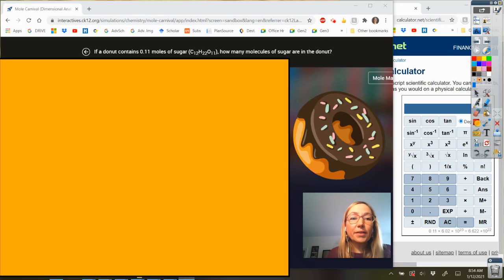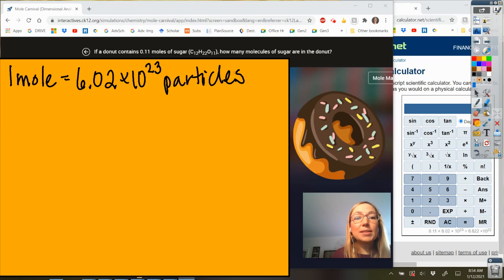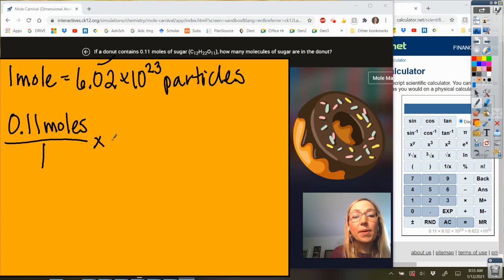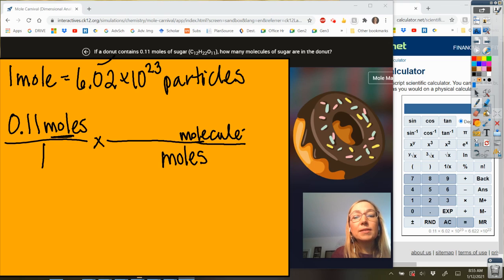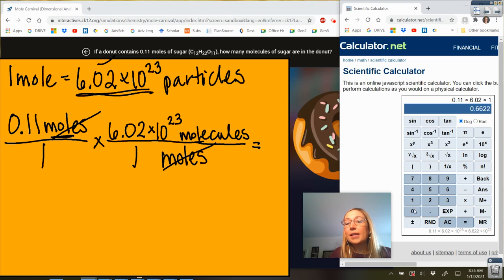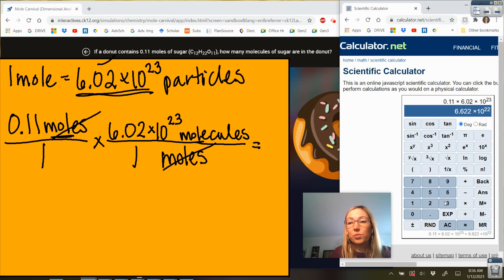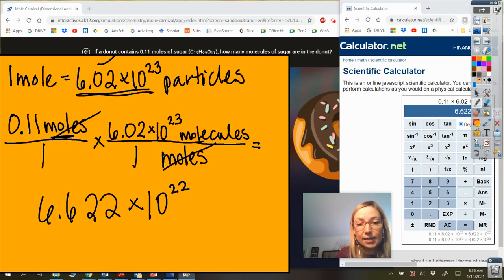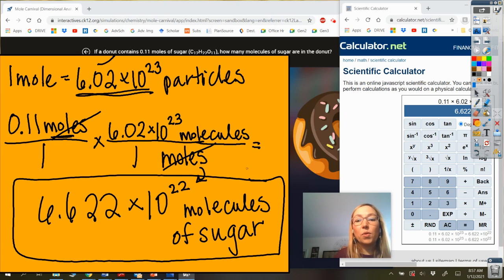Moles to Molecules Example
Moles to molecules example calculation